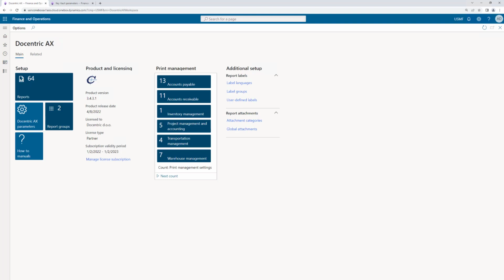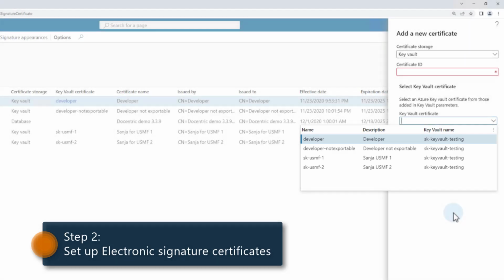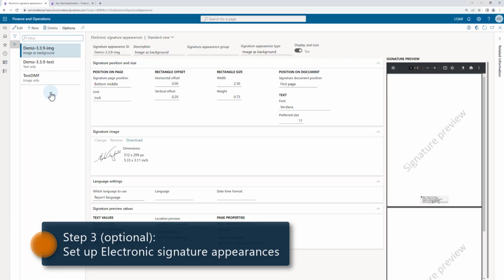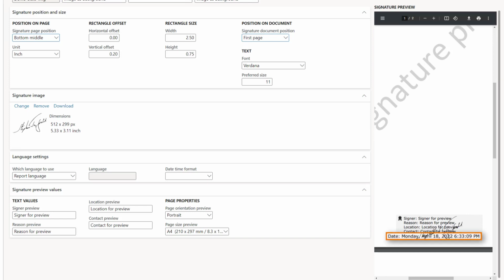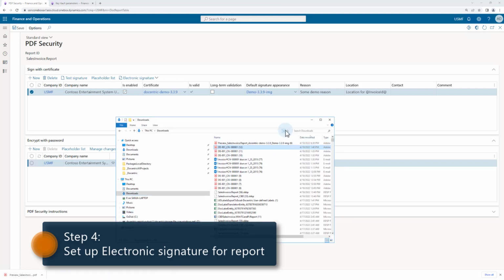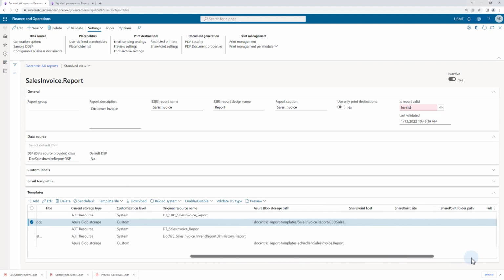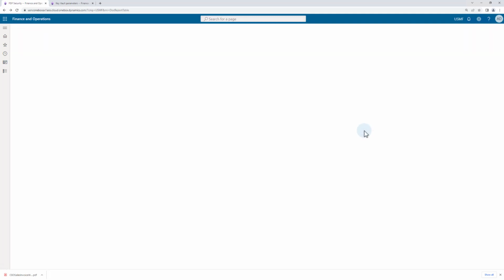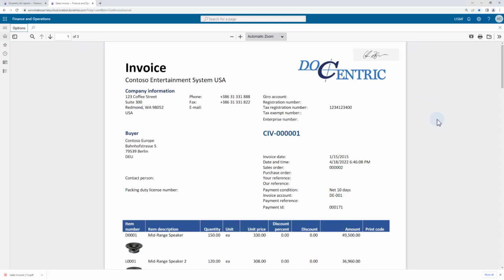Advanced functional training: PDF signing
In this video we demonstrate how to configure the Electronic signature certificates and appearances to be used when PDF documents are generated from D365FO.